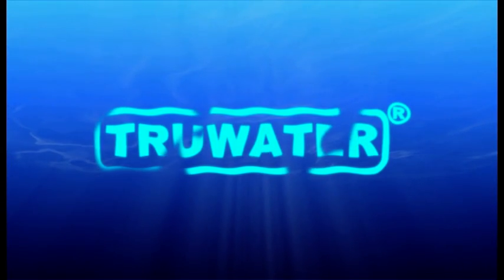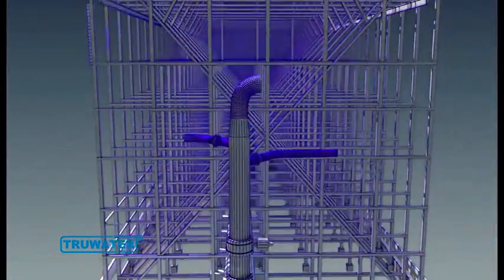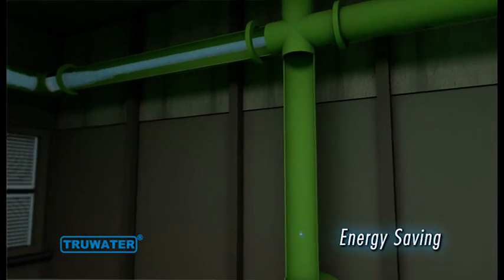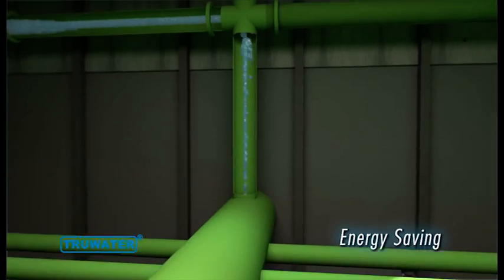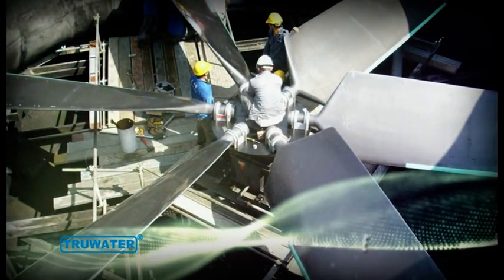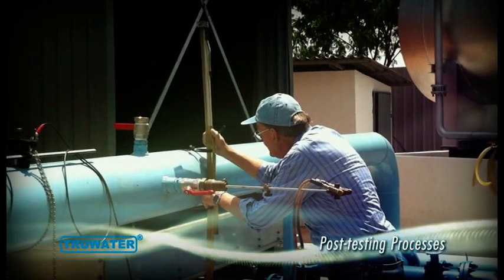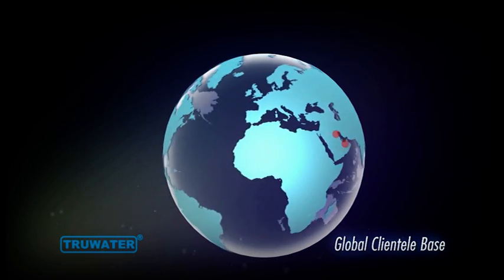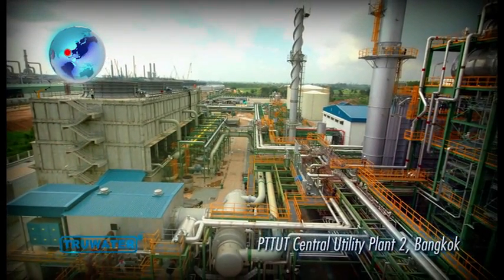Truwater Cooling Towers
Truwater is a manufacturer specialized in the wet and hybrid type cooling tower. In the last 20 years, Truwater has constructed very highly efficient and environmentally friendly cooling towers for the air-conditioning, power generation, biomass co-generation, petrochemical, chemical, oil & gas, steel mills, food and other processing industries. Engineered from a choice of available material ranging from timber, steel, concrete and even of composite FRP structures combined with various configurations of fill packs designed specifically for both the mechanical draft counter-flow or cross-flow applications.